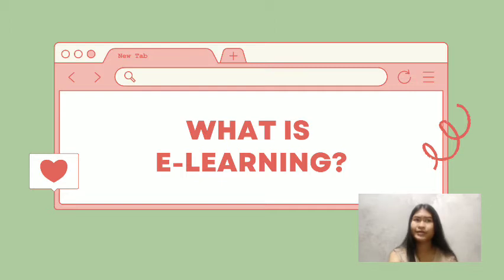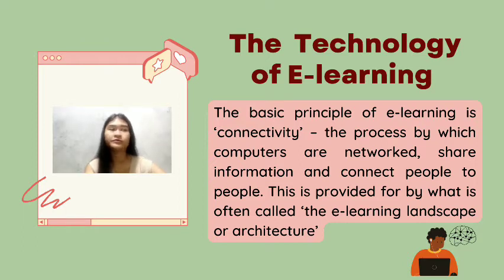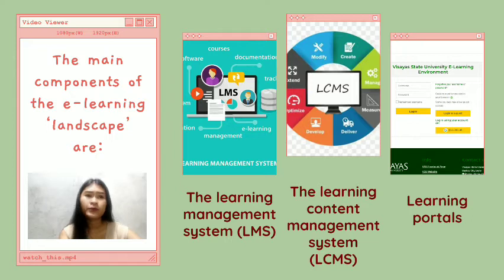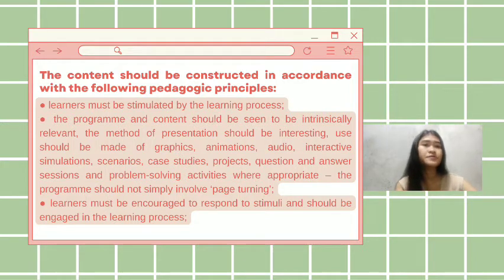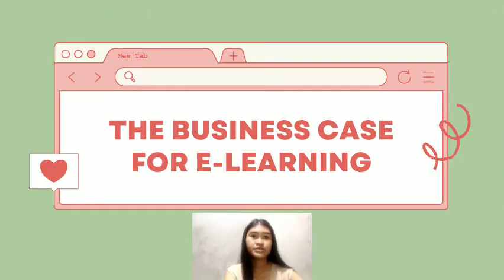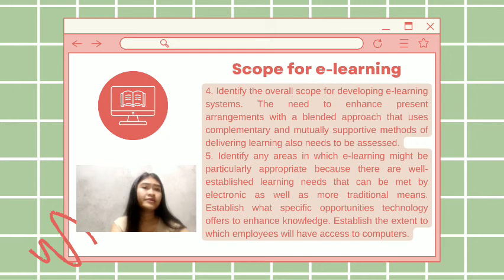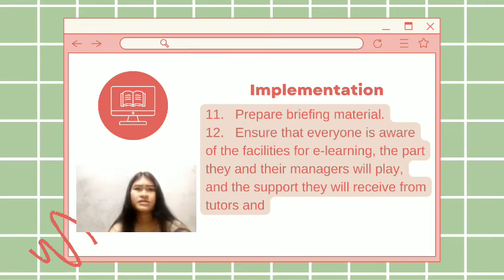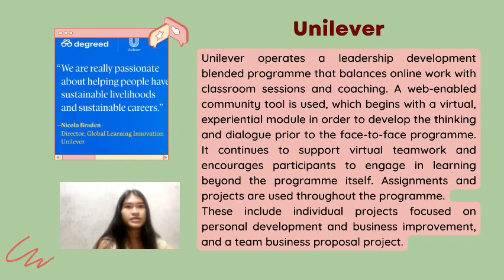What is E-learning?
Part 8: Human Resource Development